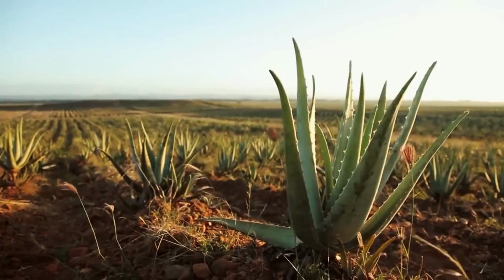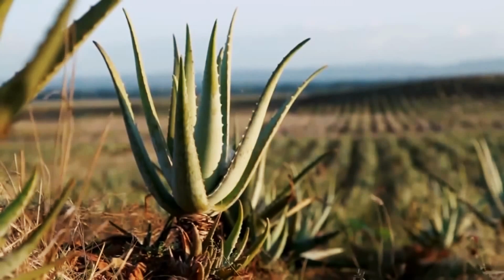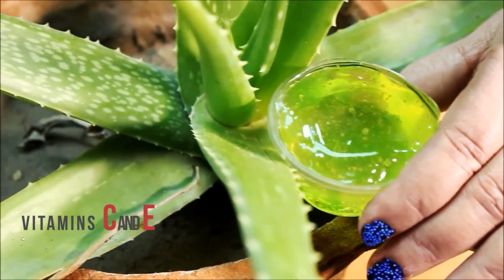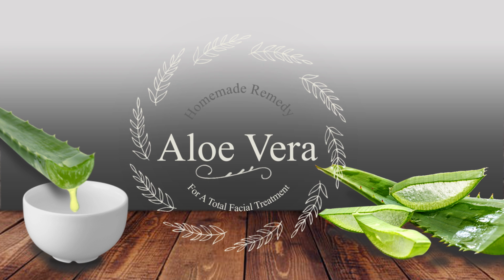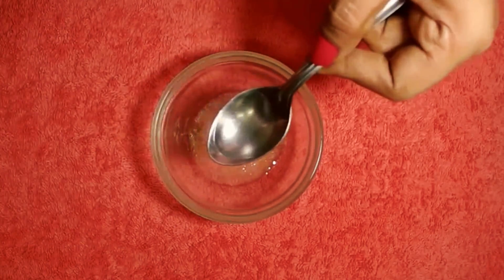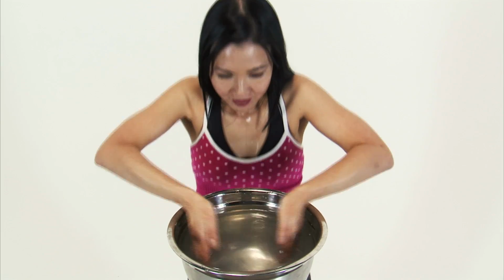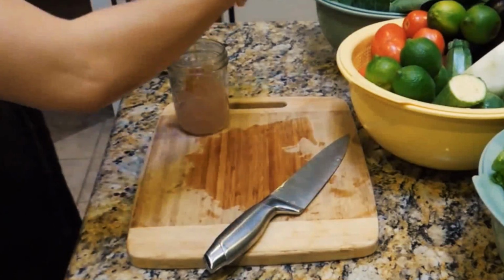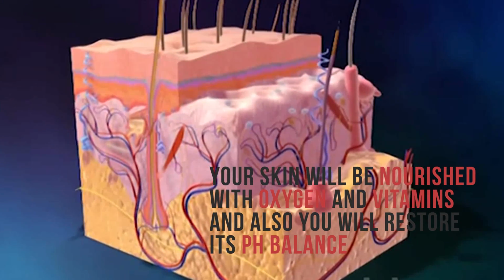How to get Amazing DIY Clear GLOWING SKIN with ALOE VERA Gel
how to get Amazing DIY glowing skin with aloe vera gel

 One of the many benefits of Aloe is the rapid growth of this useful plant. So, there is always a sufficient number of lower leaves that we could use to make aloe vera gel at home.

Aloe Vera has many medicinal properties and because of these properties is widely used in beauty products.

If you want  smooth glowing and shiny skin naturally then aloe vera is perfect .

Aloe vera is very effective in the treatment of numerous skin conditions because of its potent anti-inflammatory and antimicrobial properties.

Aloe vera is rich in vitamins C and E as well as beta carotene which are all effective in fighting premature ageing and it will also moisturize your skin without making feel greasy.

All you need is this simple and easy trick to apply aloe vera on your face and your skin will be immediately soft, beautiful and glowing

Here’s a simple homemade remedy you can try out today!

Here’s exactly what to do. To Use Aloe Vera For A Total Facial Treatment

1.First get an aloe vera leaf and chop about 4 pieces.

2 squeeze out the gel and juice from the leaf

add 1/2 a tablespoon of rice flour to a piece of the Aloe vera leaf.

Then  include 2 tablespoons of rose water and 2 tablespoons of mineral water to the juice and mix extremely well.
This makes an excellent Scrub for Your Face. The antioxidants, beta carotene, vitamin C and E in aloe vera will help to combat premature ageing, hydrate your skin and get rid of acne and acne scars.

* Scrubbing will help get rid of dead skin cells and aid new skin cell regeneration and help to keep your skin radiant by giving you a bright skin tone.

* Once you are done scrubbing, use lukewarm water to wash your face.

To Apply a Toner to your face

* You should  utilize a spray bottle with a 50/50 mix of water and aloe vera juice to your face.

* Leave it on your face and air dry it.

* Once your face has actually been air dried, apply aloe vera gel and once dry wash off gently with warm water

Cleanse Your Skin

* For cleansing your skin you can add pure natural honey to aloe vera gel in a 50/50 mix

* Wash your face with lukewarm water before cleansing.

* make circular movements with the mix on your skin.   This way You will get your skin hydrated and improve its elasticity when you do. Your skin will be nourished with oxygen and vitamins and also you will restore its pH balance.

* Once you are done applying the Aloe vera on your skin leave it on for some minutes then use a cotton ball to wipe your face with.

I hope you have enjoyed this video on how to USE ALOE VERA FOR glowing skin